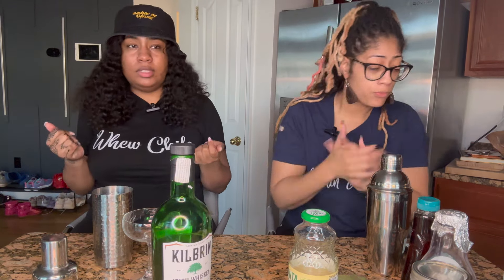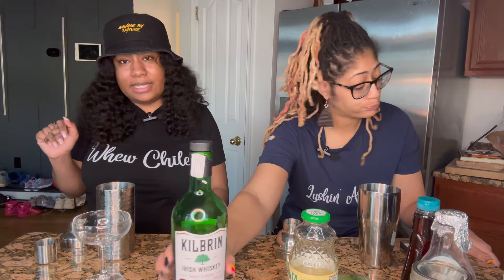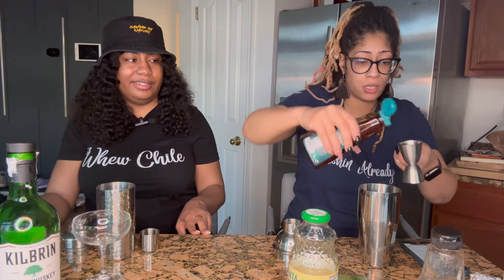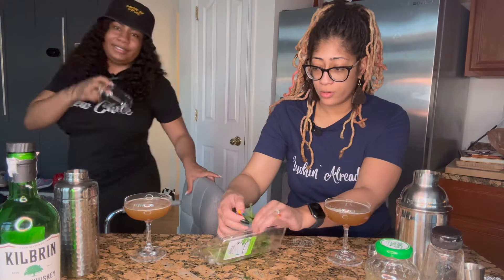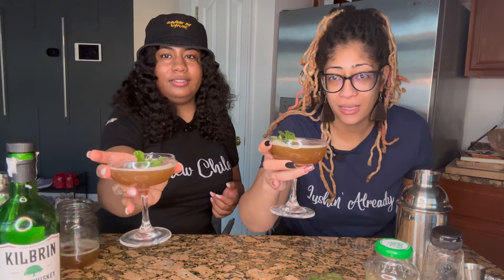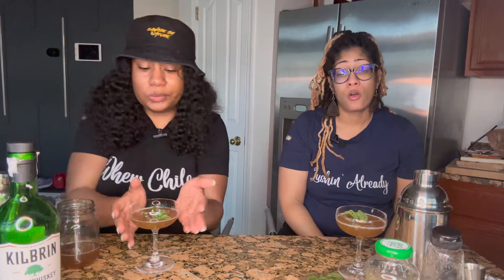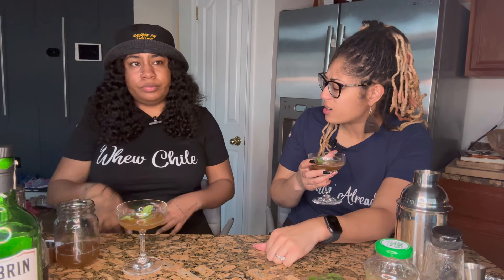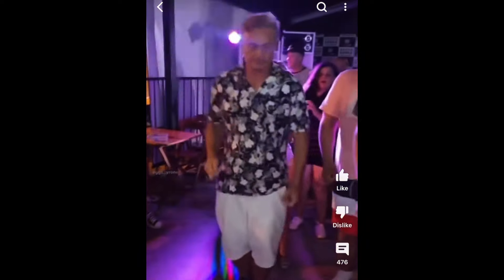The Drunken Leprachaun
The Drunken Leprechaun

How to make it:
1 oz Guinness Reduction simple syrup (instructions below)
1 oz fresh squeezed lemon
1 1/2 oz honey simple syrup (instructions below)
3 oz Jameson Irish Whiskey (or whatever Irish whiskey you have)
4 mint leaves

 How to make the Guinness Reduction simple syrup?
Bring one can of Guinness beer and 1/2 a cup of sugar to a boil and then simmer on low heat until the mixture becomes a thicker consistency. It should reduce by about a half. This will take about 30 min. Then let cool and pour into an air tight glass.

How to make the honey simple syrup:
Bring 2 cups of water and 1/2 cup of honey to a boil until honey is dissolved. Let it cool and pour in an air-tight glass for storage.

How to make the cocktail:
Shake all the above ingredients in a shaker with ice until chilled. Strain into a coupe glass, then garnish with your mint leaves and enjoy.